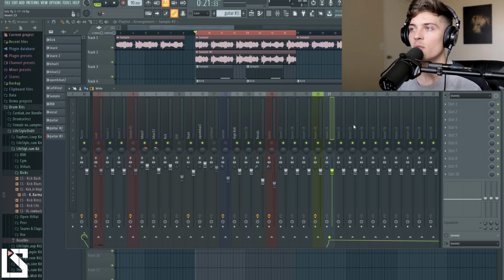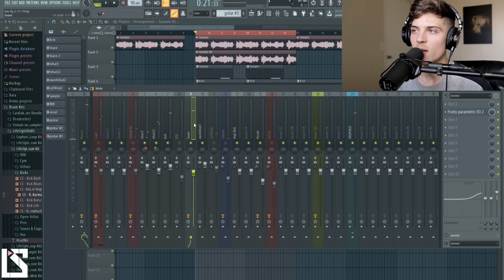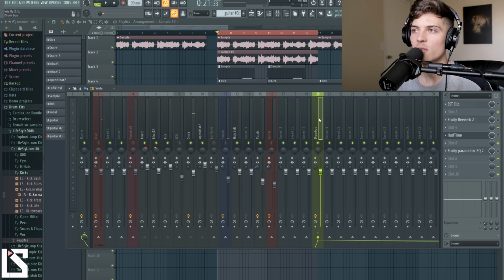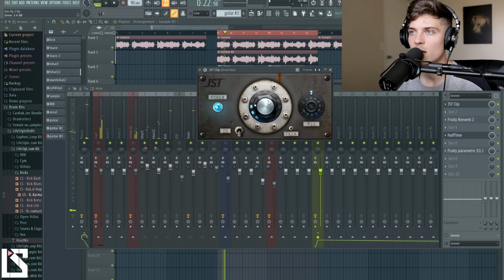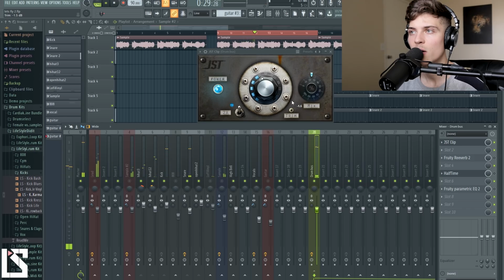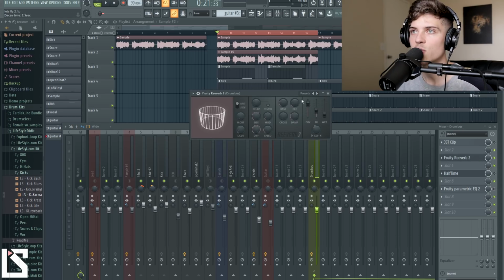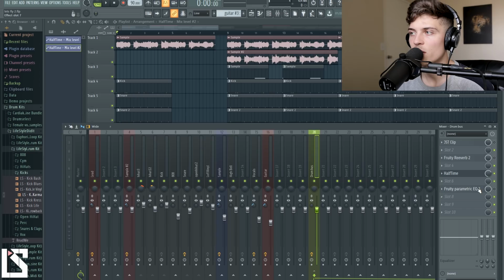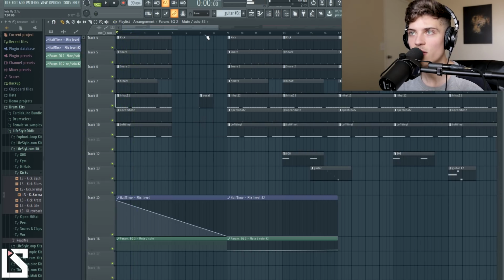HOW TO MAKE YOUR DRUMS SMACK USING ONE TRICK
In this video, I show you a cool trick to use on your drum bus. I explain how to set up a bus and a few tricks you can use while processing the bus